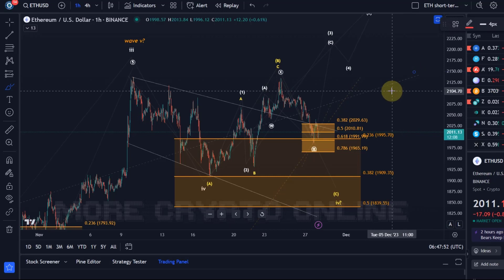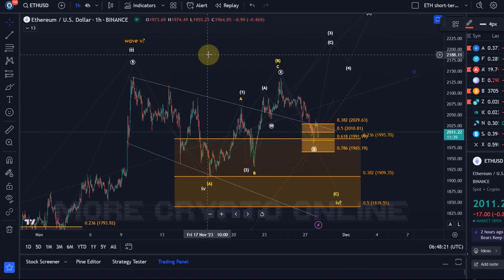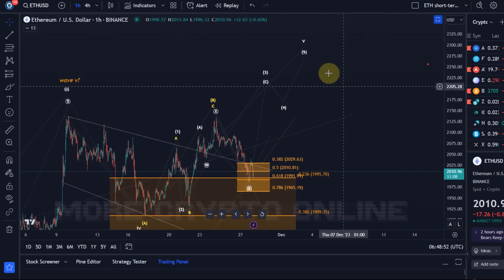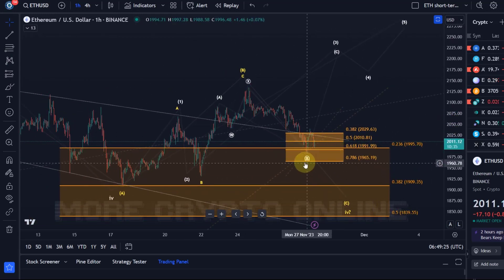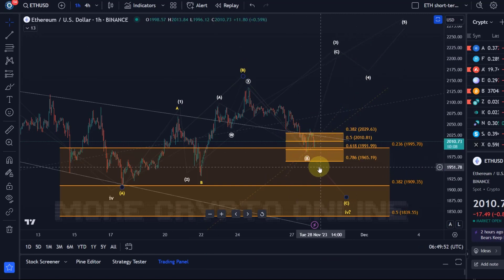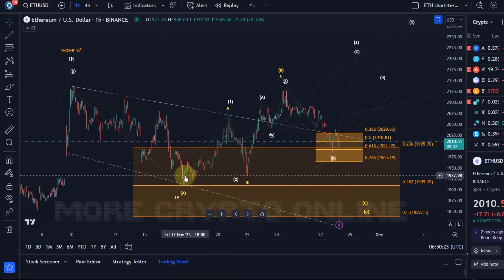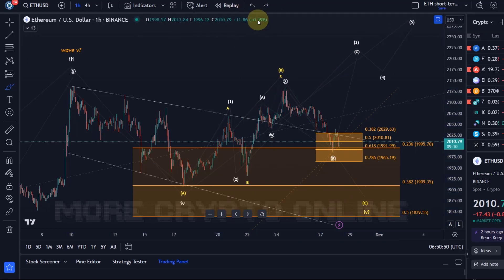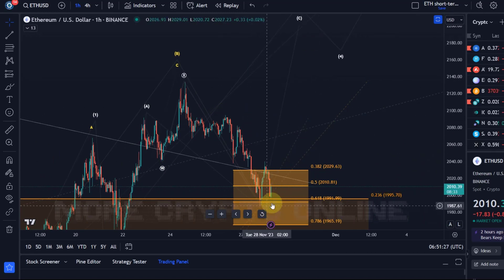Ethereum ETH Price News Today - Technical Analysis Update, Price Now! Elliott Wave Price Prediction!